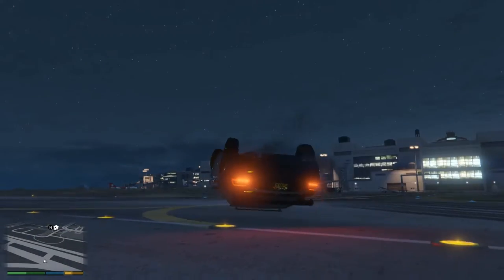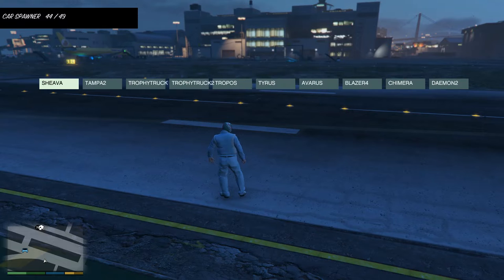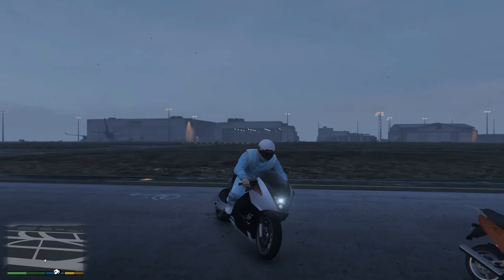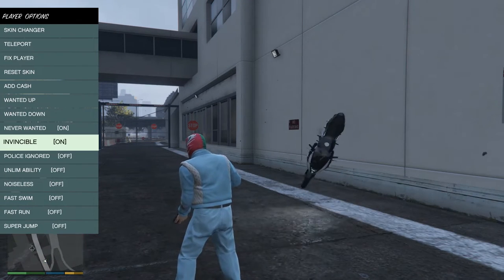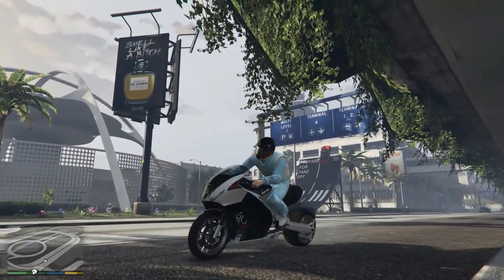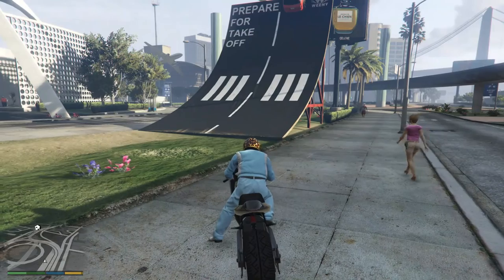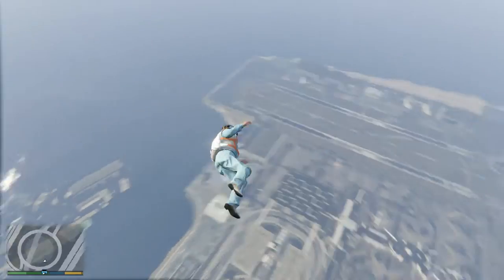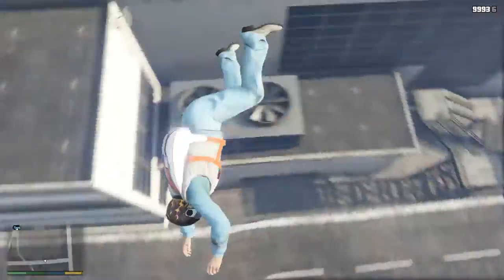Grand Theft Auto 5 (PC) Moon Gravity Fun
"when you accidentally replace your fuel with helium"